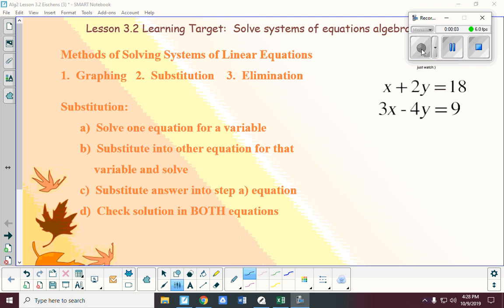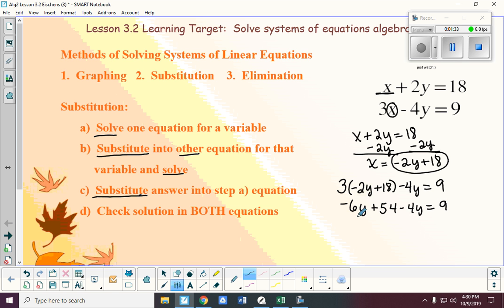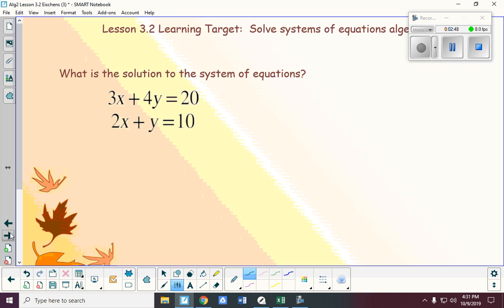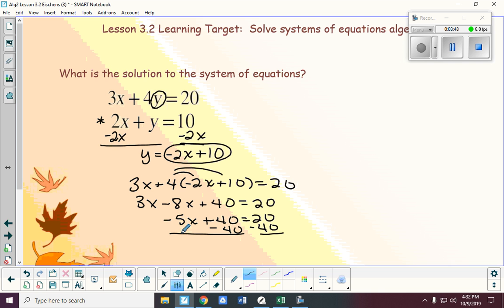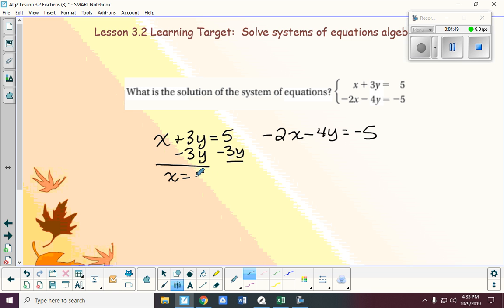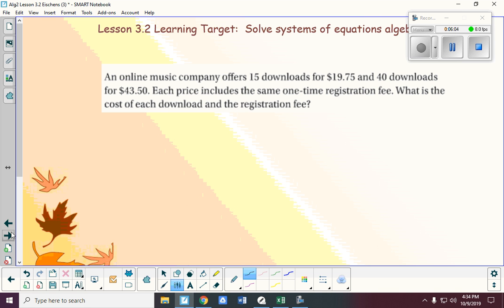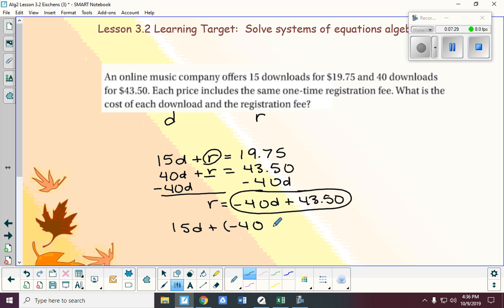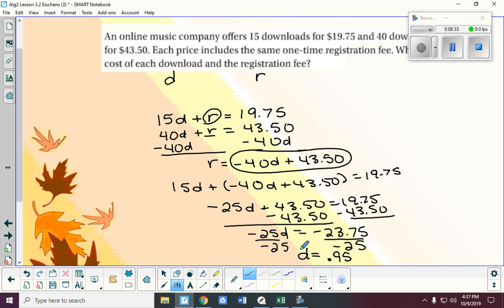Mrs Eischens Alg 2 Lesson 3.2 Substitution